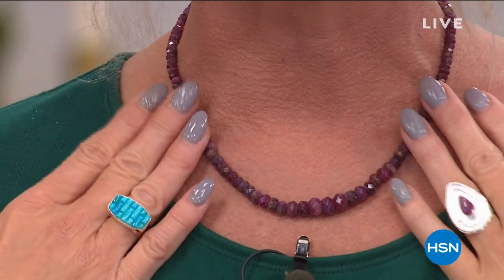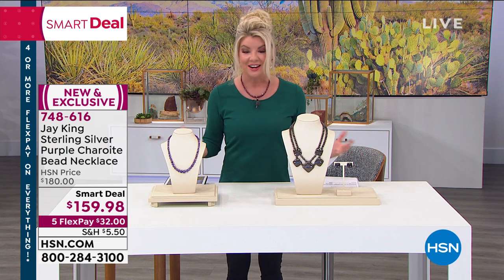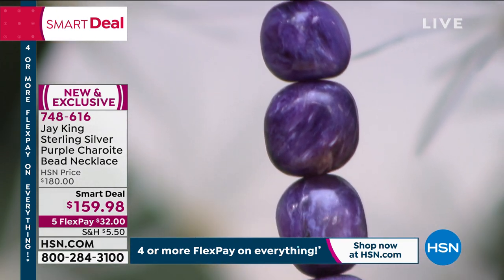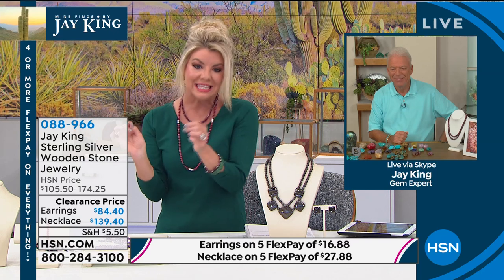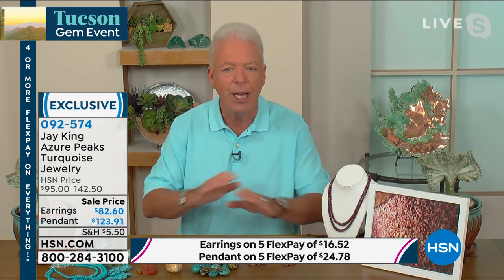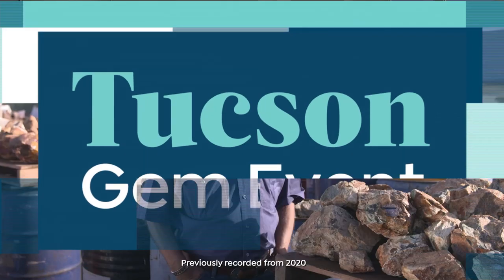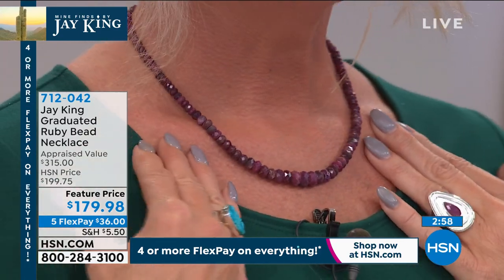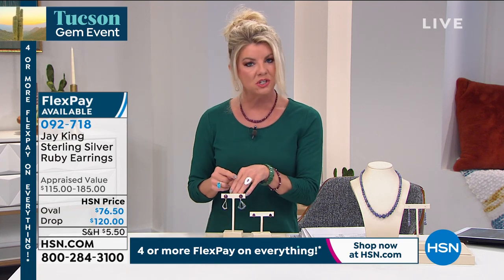HSN | Mine Finds By Jay King Jewelry 02.07.2021 - 10 AM